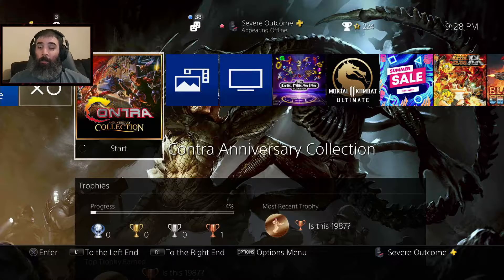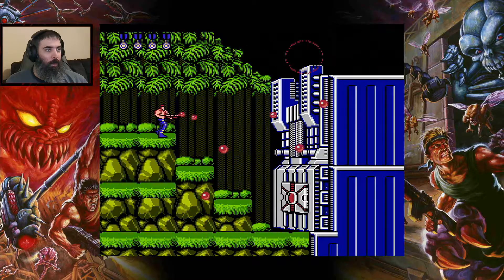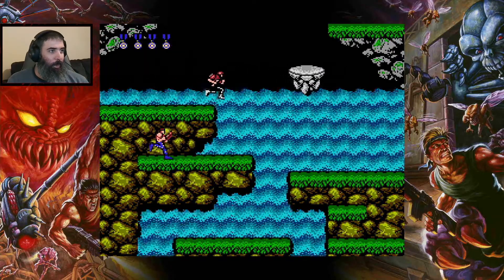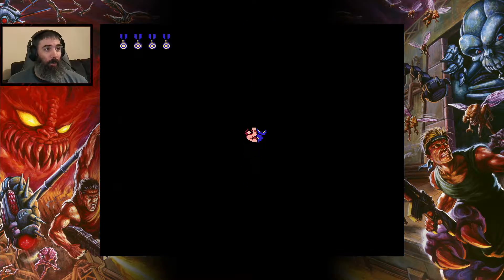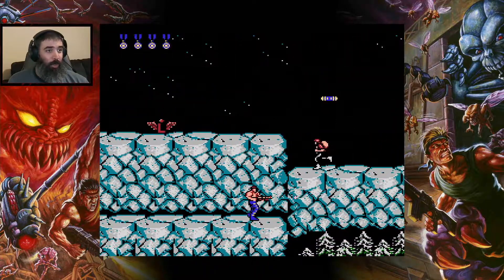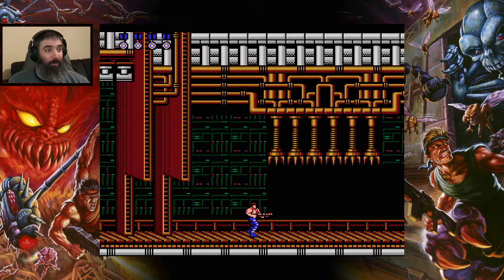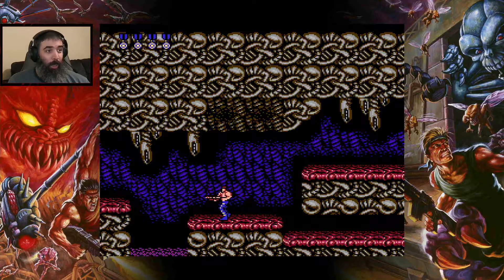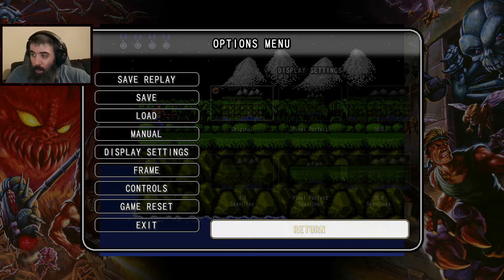Contra Anniversary Collection PS4 - Contra Nes First Full Playthrough 2021!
Song: Speed of Time Artist: Timbral Direct Download Support the Artist(s)

Can Follow him here Spotify Itunes Soundcloud Facebook Bandcamp Instagram Twitter